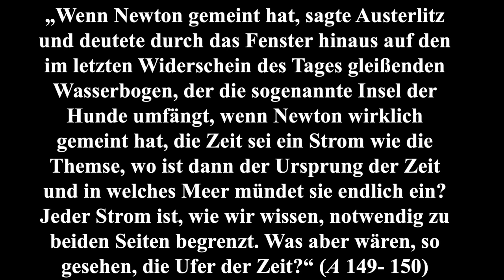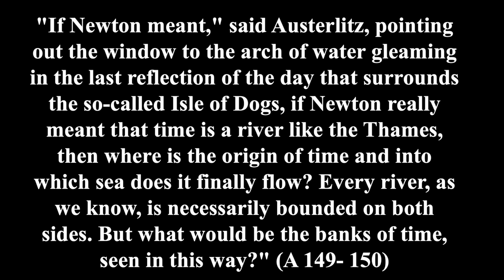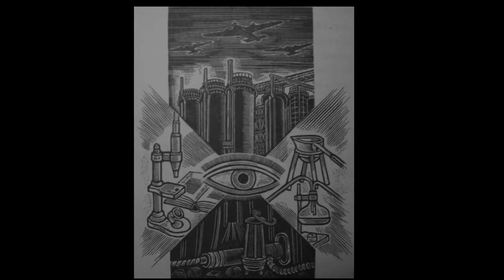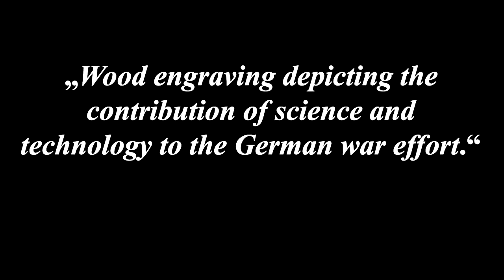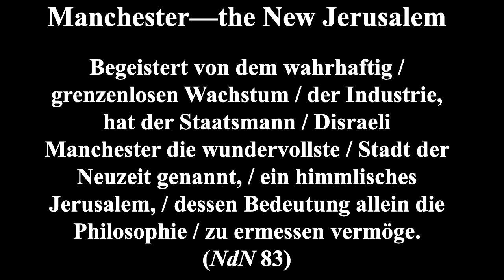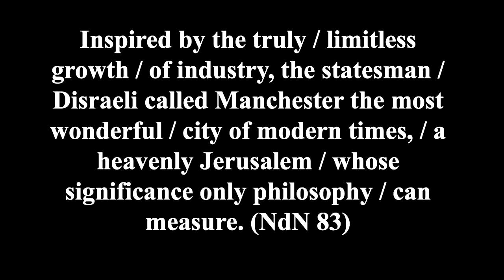W. G. Sebald - Into the Abyss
107 Aufrufe  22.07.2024  Weird Facts about Germany
 W. G. Sebald (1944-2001) is one of the most widely read writers of the early 21st century. His approach to history, nature, and life itself is unique among modern German authors. However, Sebald is one of the most controversial writers of modernity. In this video, I point out Sebald's main theme that marks the red thread of all of his literary works. In this video, Sebald's notion of nature and existence leading into the abyss will be discussed.